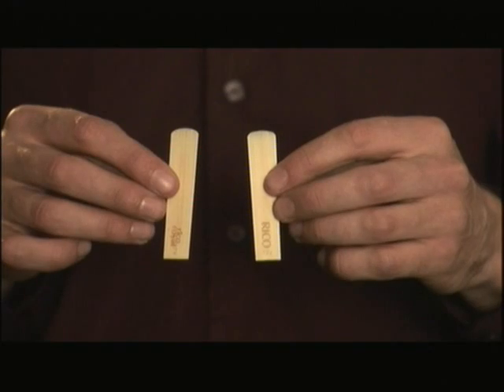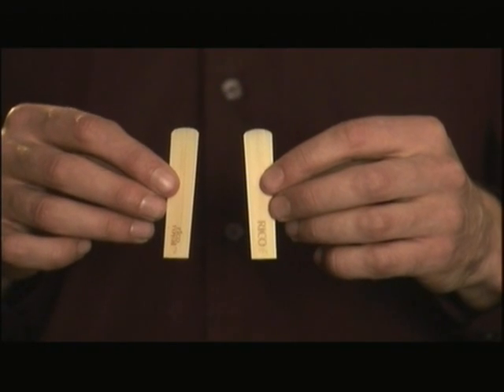Saxophone Reeds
A useful excerpt from the YOU CAN PLAY TOO tuition DVD where Jim Cheek of sax.co.uk explains the basics of saxophone reeds.